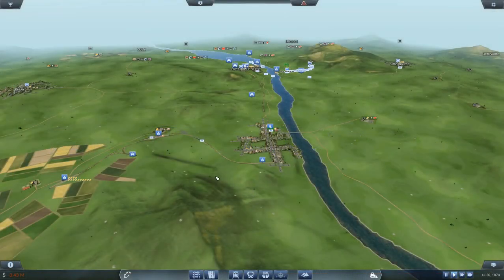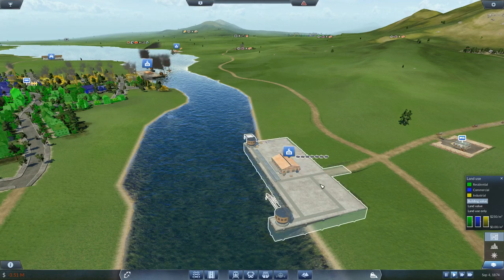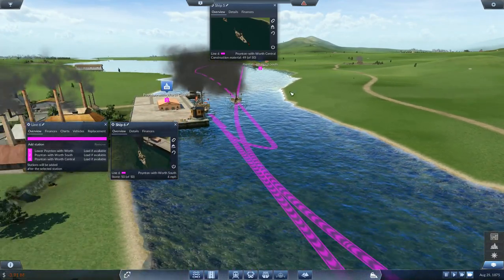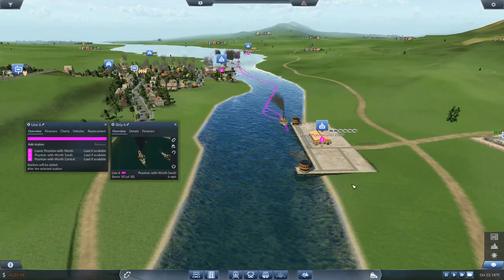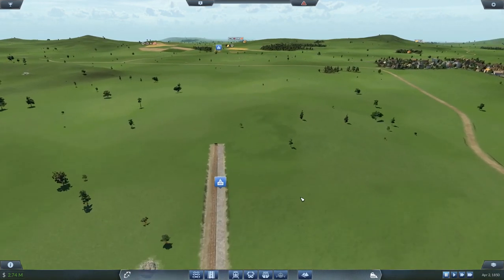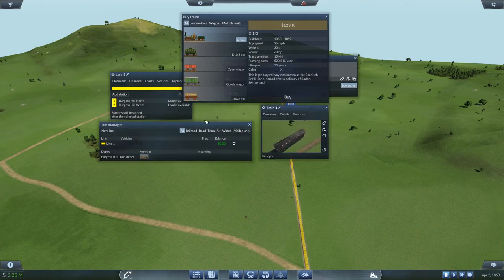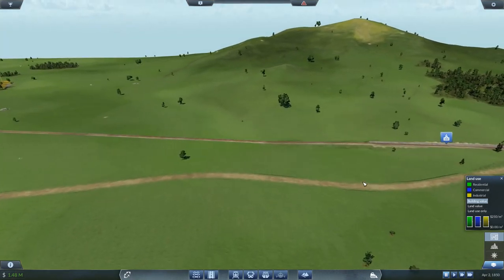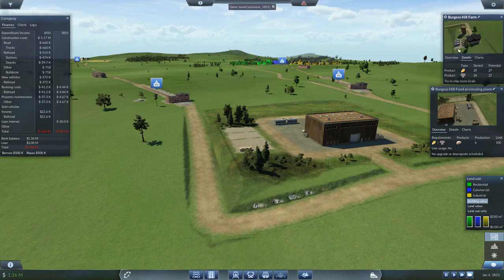Transport Fever Let's Play / Gameplay Part 2 ►Boat Trouble!◀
Transport Fever - A full sandbox playthrough starting in 1850 - Totally addictive! Totally awesome! Includes Airplanes, Airports, Boats, Ships, Tankers, Trains, Trams, Buses, Trucks and more! (An early access  preview copy of the game was provided by the developers. The game releases 8th Nov 2016)

CPU: Intel i7-4790k @4 GHz
RAM: 16GB
GPU: MSI GeForce GTX 970

End Titles Music:
Tobu - Candyland